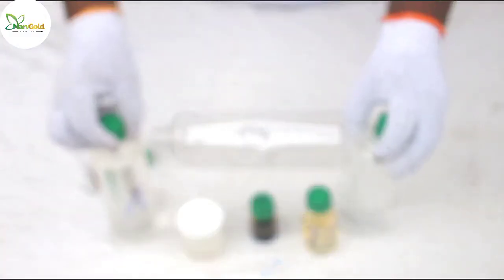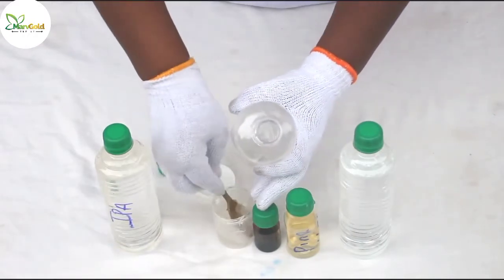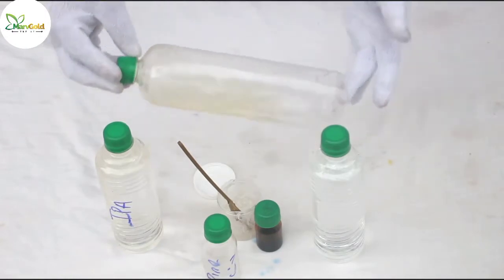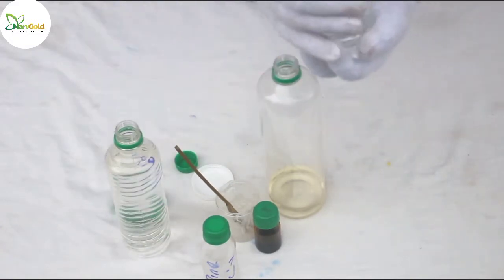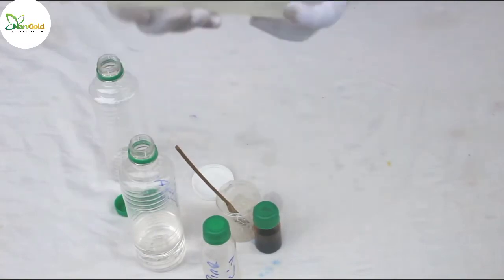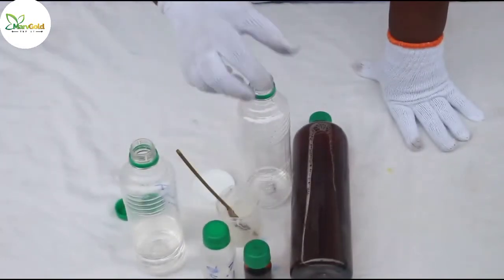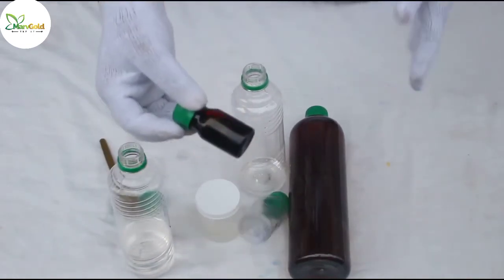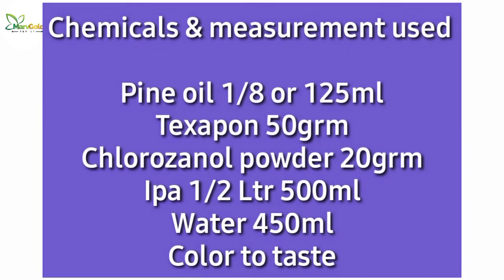How To Make Antiseptic (Like Dettol) || 31 Days Learning Challenge || Day 10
If you have any question about any skincare issue or any house hold useable. Feel free to drop your questions in the comment section below

▶  BEST SKIN EXFOLIATING SHOWER GEL / How To Make It Yourself / body scrub / skin care

Thanks 🥰🥰🥰